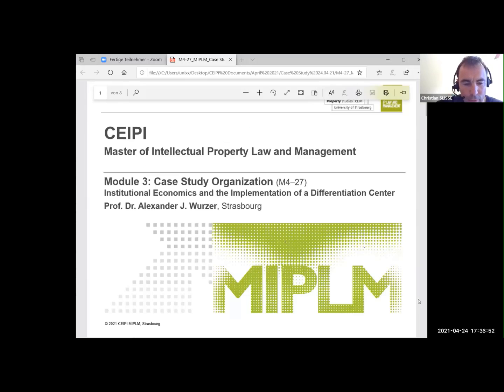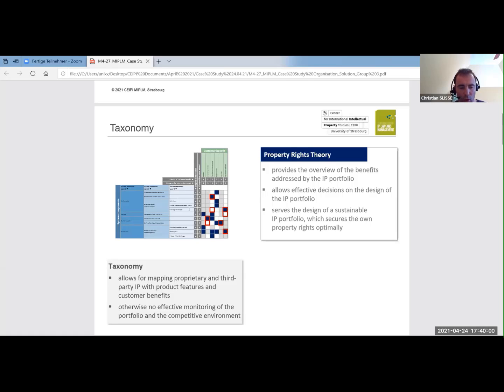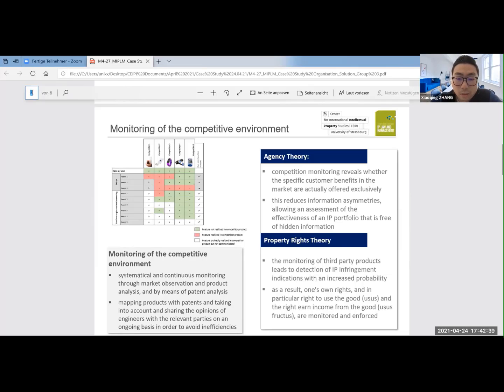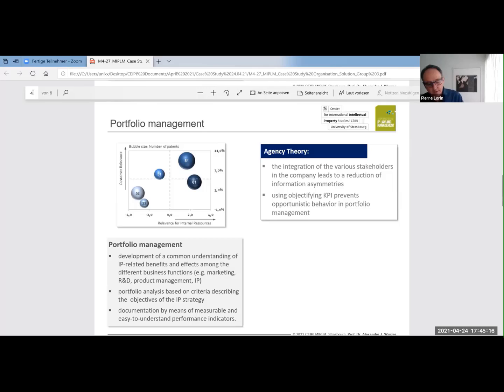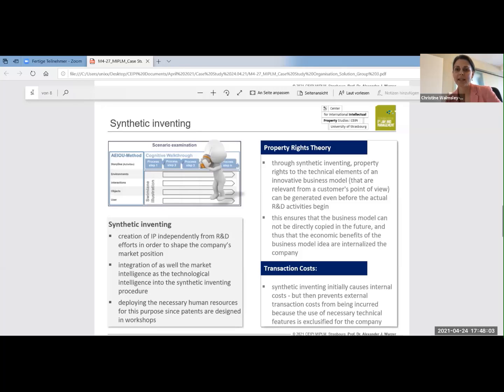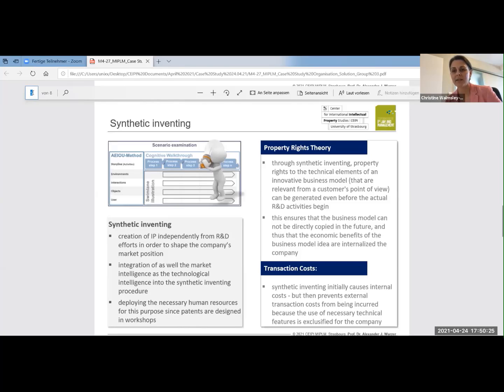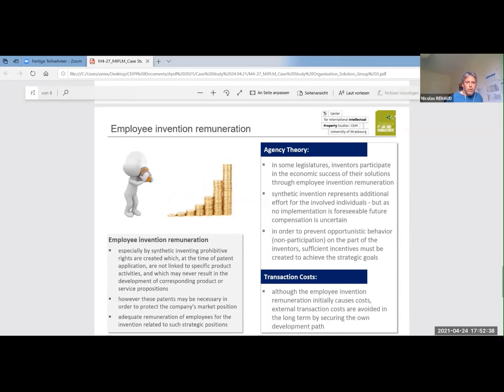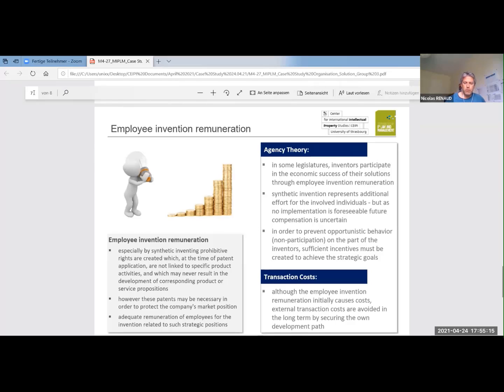MIPLM Case Study Organization 3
MIPLM students present their solution to a case study on Organization - Institutional Economics and the Implementation of a Differentiation Center